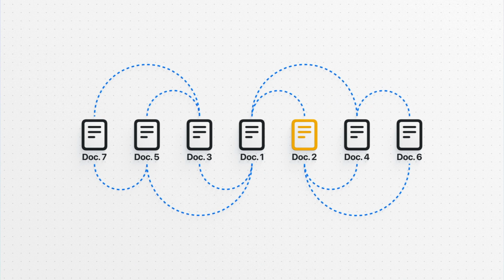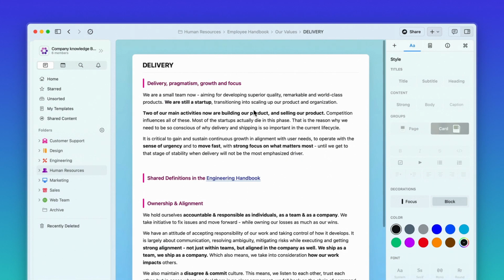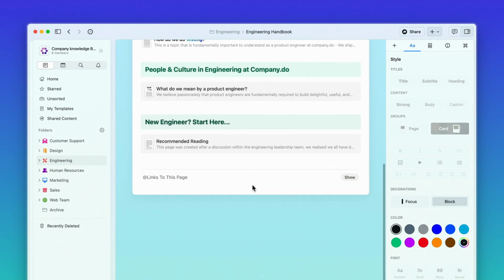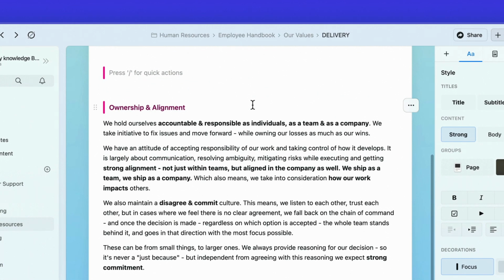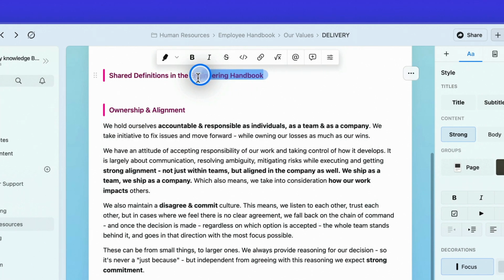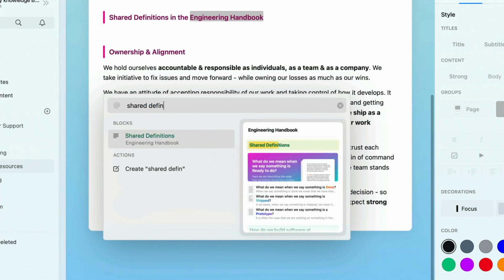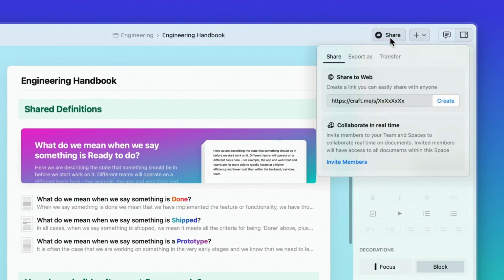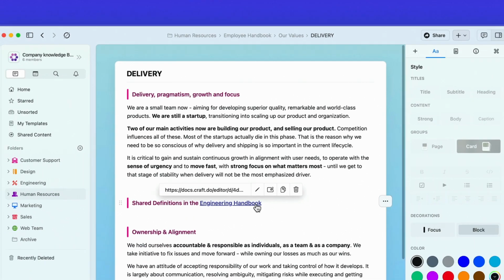Connect Your Ideas with Linked Documents | Craft Quick Tips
Discover how to make the most of Craft's document-led workflow by mastering the art of linking documents. Whether you're building a company knowledge base or streamlining team collaboration, here's how to connect all of your documents seamlessly.

How to create in-line links between documents.
Navigating links for quick information access.
Copying document links and adding them to your documents.

👀 Video Highlights

[0:00] Intro
[0:22] Knowledge base example
[0:44] How to create inline links in a document
[1:00] Copy a link to a specific document